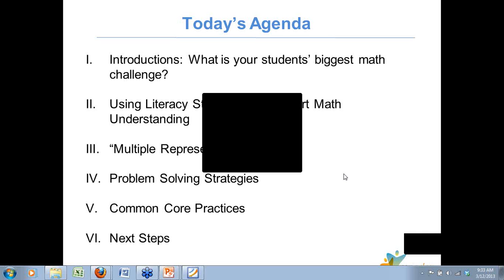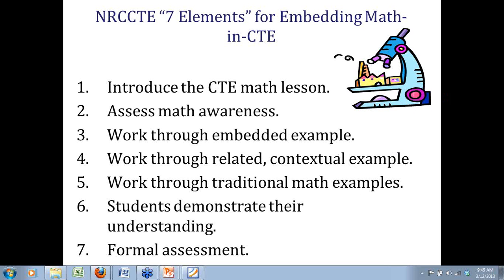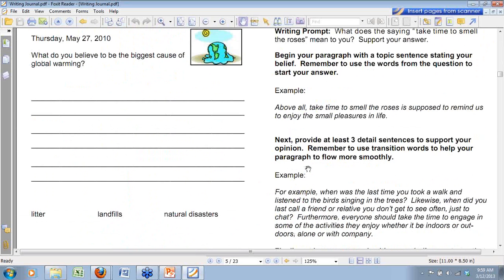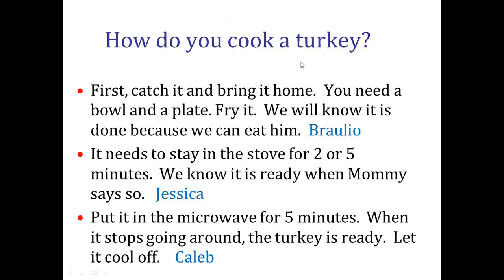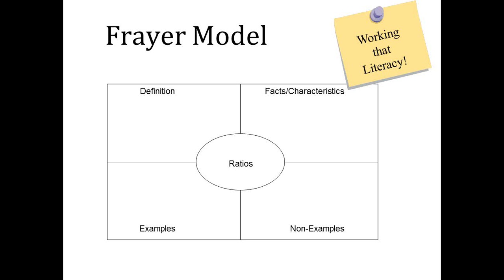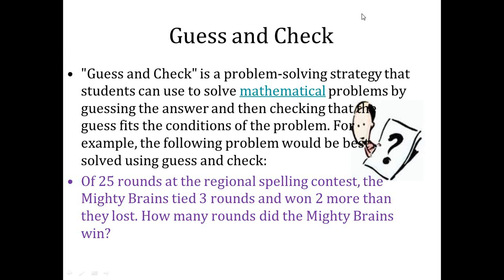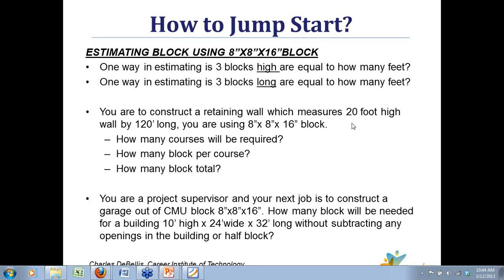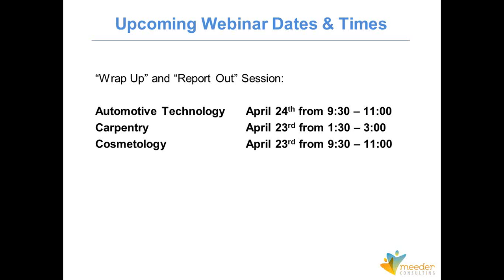3 11 13 PLC Carpentry